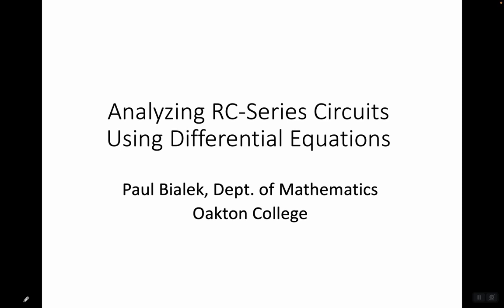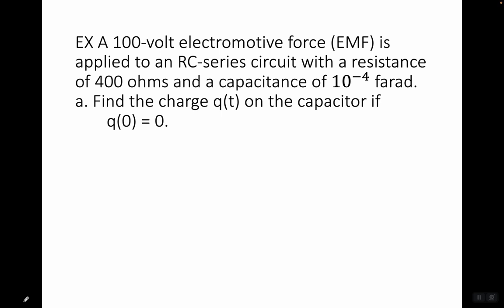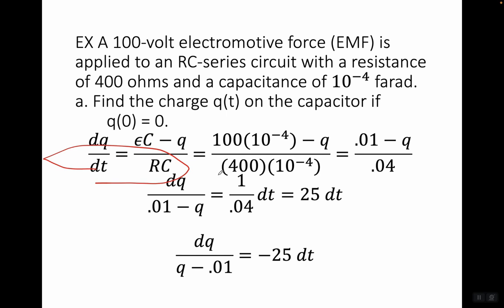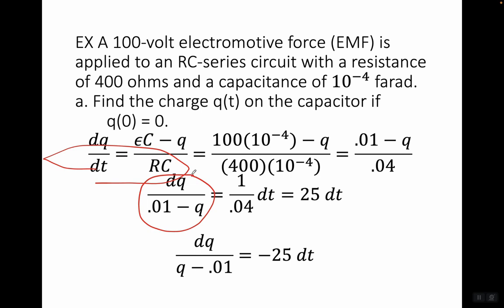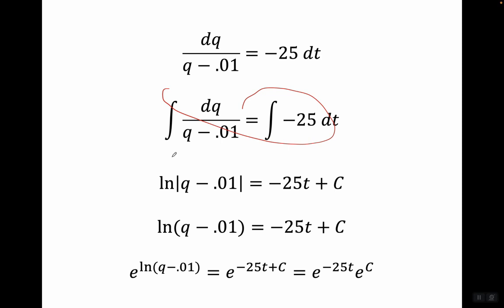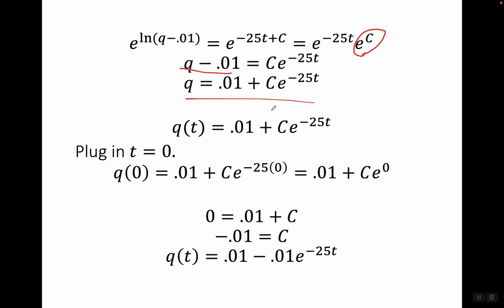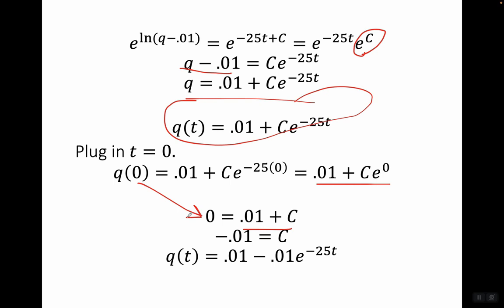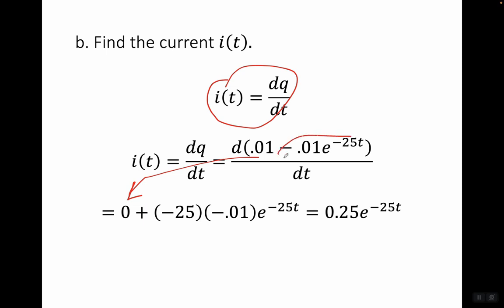Analyzing RC-Series Circuits Using Differential Equations